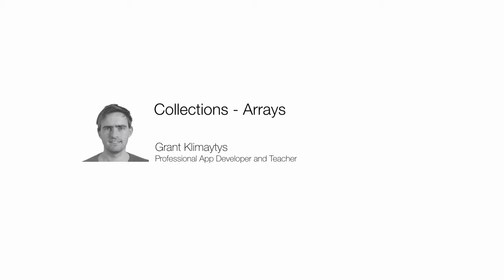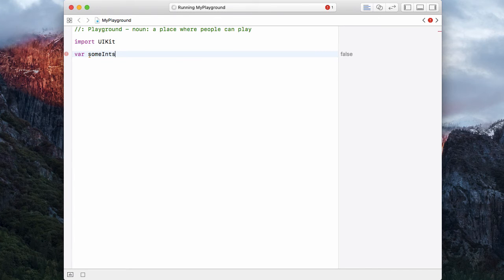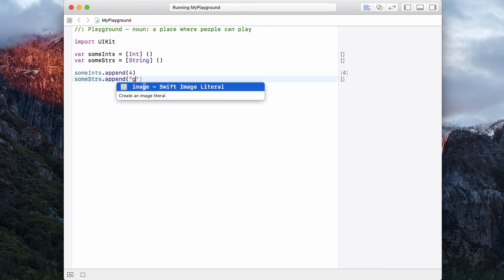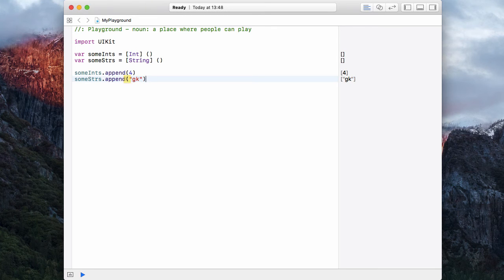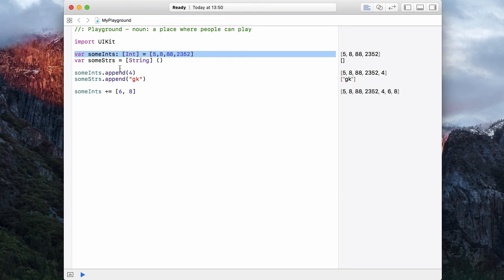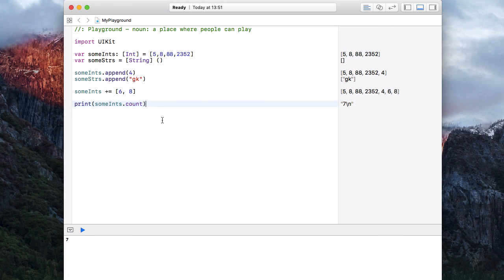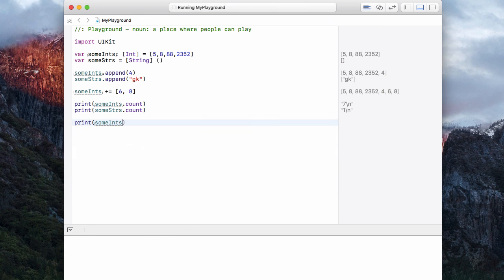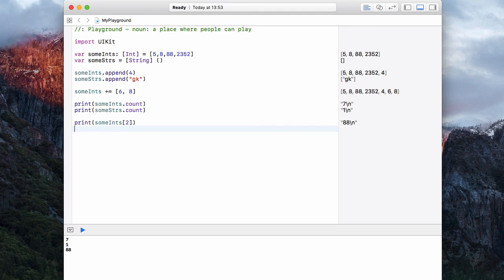Learn Swift for iPhone Apps - Collections - Arrays - 3/10